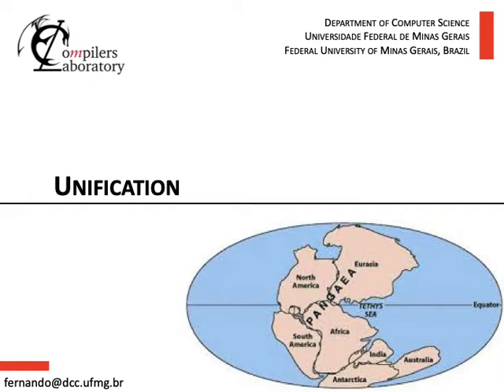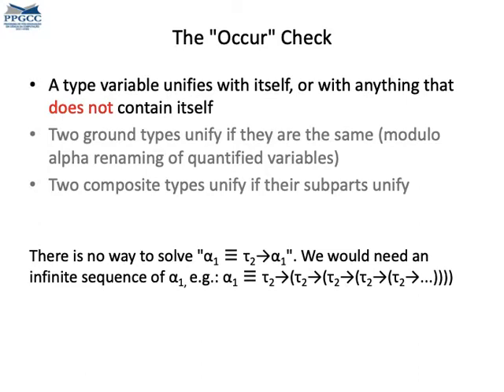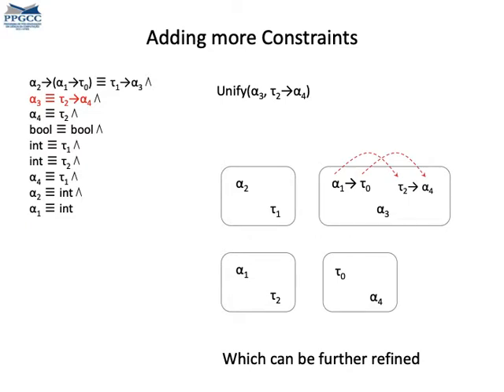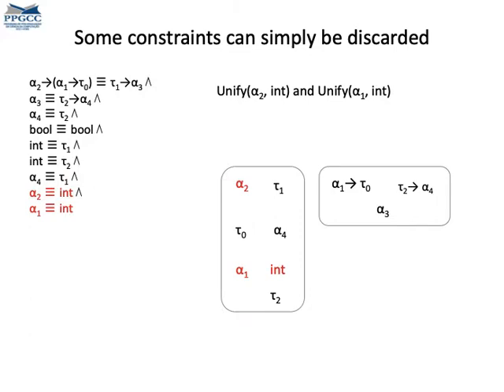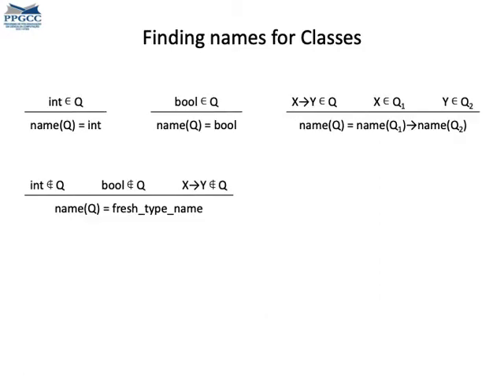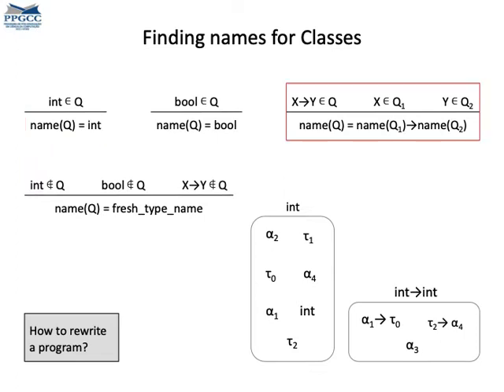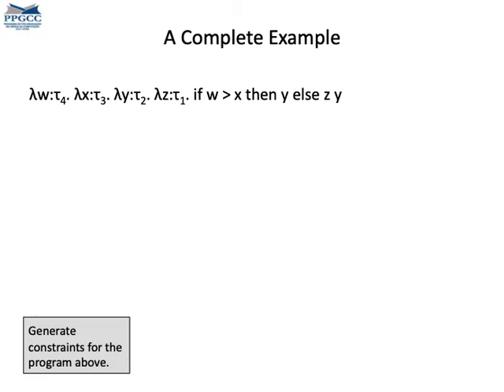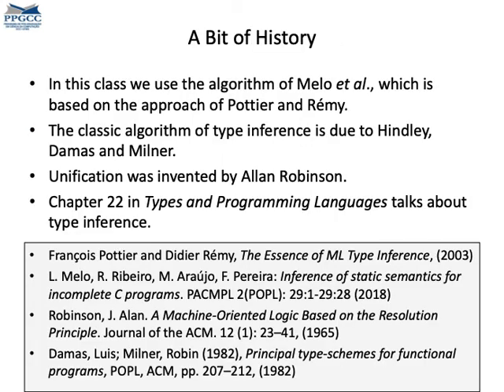Type Inference - Part 4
This video introduces the unification algorithm, and shows how this algorithm can be used to solve type-inference constraints. Unification yields a number of equivalence classes, each one describing a type used in the program. The video then introduces a procedure to rename each type inference, associating it with a ground type.